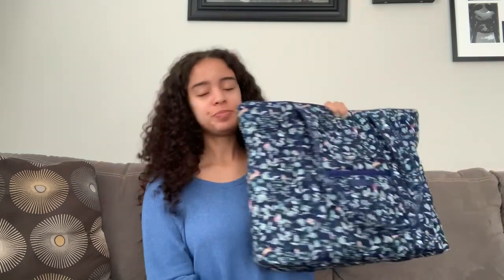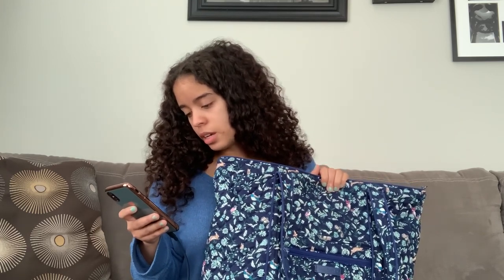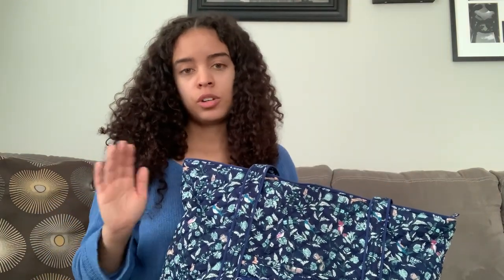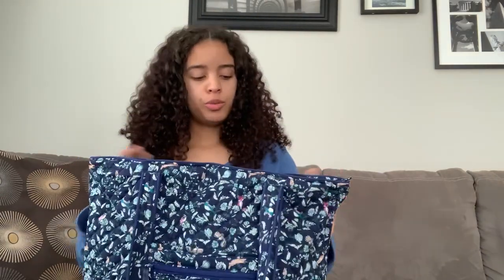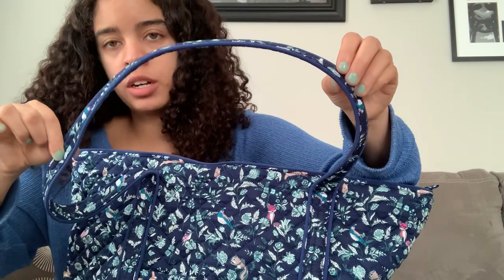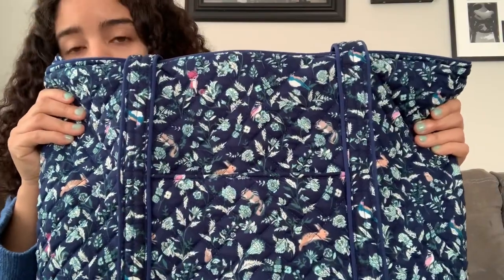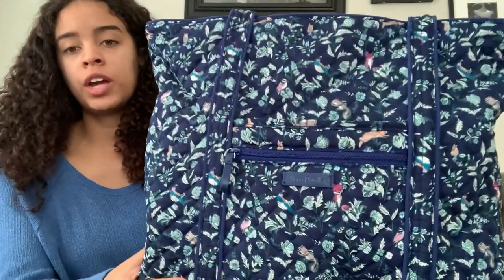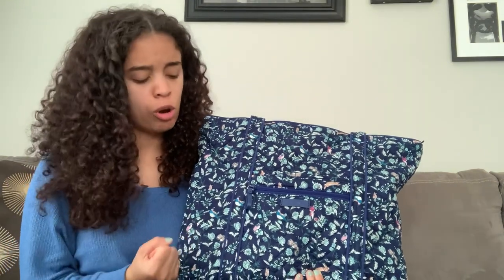My Vera Bradley Custom Tote Experience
Happy birthday to my brother in heaven, Nicholas ♥️

Super sorry for all of the rambling and the pity party. I’m in no way meant for YouTube lol. 😬

Vera Bradley has created many great opportunities to personally connect to the brand, one of them being creating your own custom bag on VeraBradley.com. I always played around with that feature on the website, but never fully committed to purchasing one, until now. I decided to do what makes me happy. I made my own Vera Tote in Foxwood Menagerie Blue! I feared they would remove this pattern from the custom options, as they eventually do, so I jumped on the opportunity to make this bag. I am beyond happy with the results and will cherish this bag forever.

Custom Options on My Bag:
-Foxwood Menagerie Blue on the outside
-Trim: Indigo Microfiber
-Interior Pattern: Lucky Cloud Vine (which I LOVE)
-Standard Interior configuration

Special Options:
-Hidden Front Jewelry Zipper Pocket
-Trolley Sleeve Zip Pocket on the back